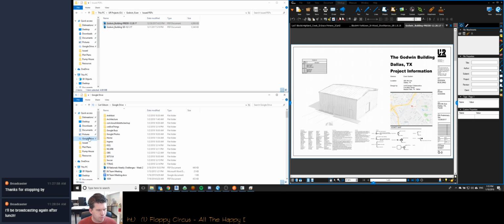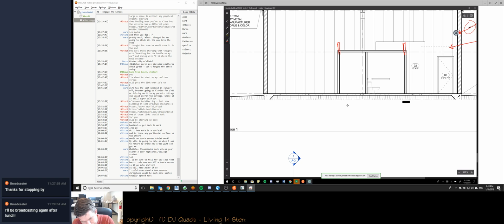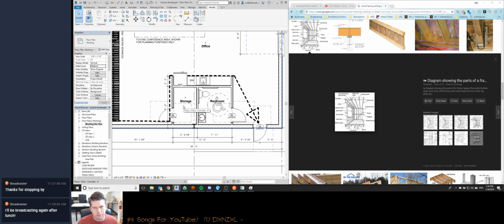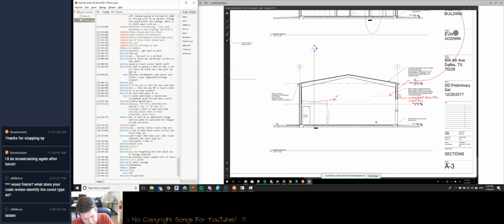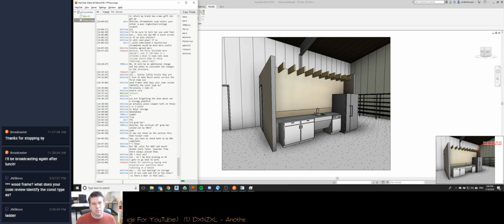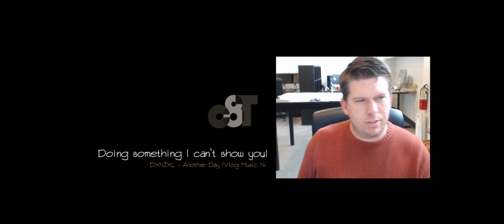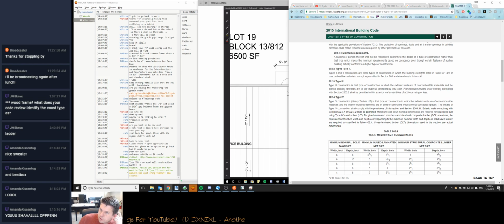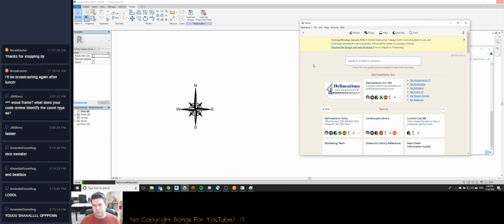Live Architecture! - Redlines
Welcome to the stream! rkitecsure is a licensed Architect and designer. If you're here, you likely found something about the stream title intriguing. Feel free to watch and participate by asking questions. He'll occasionally poll the audience for design direction. Thanks for stopping by and Enjoy!